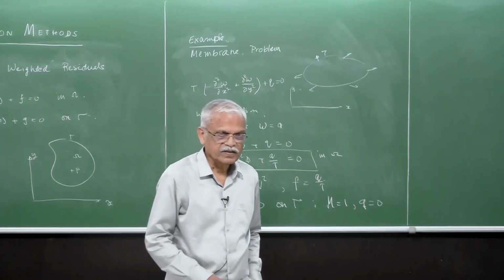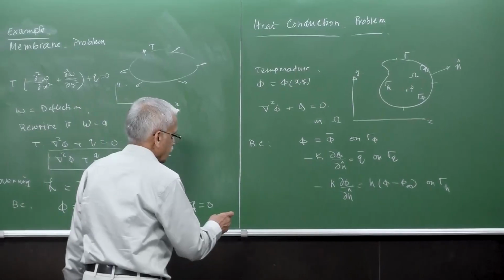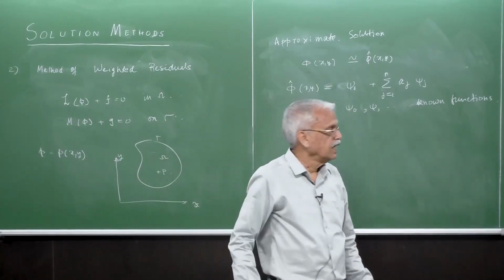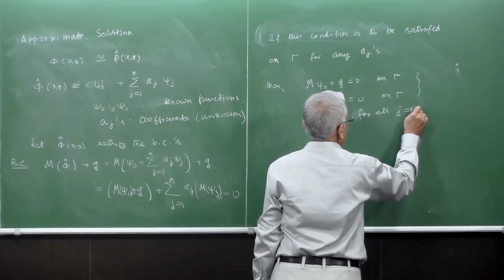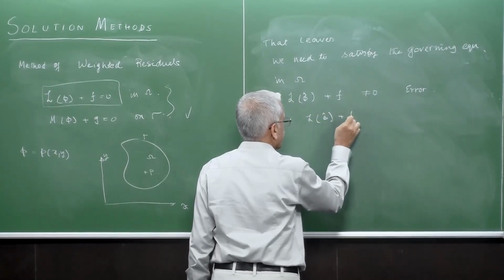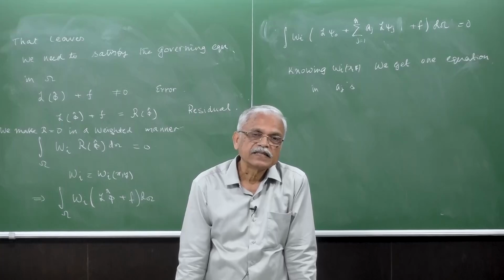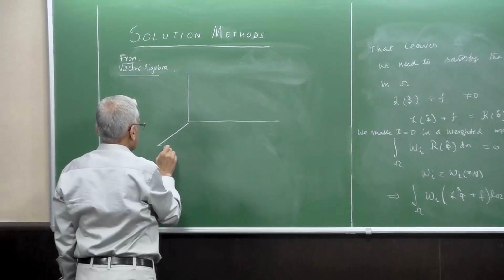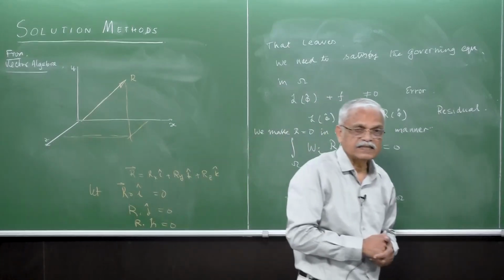Lec11: Method of Weighted Residuals + Vector similarity_Part_1